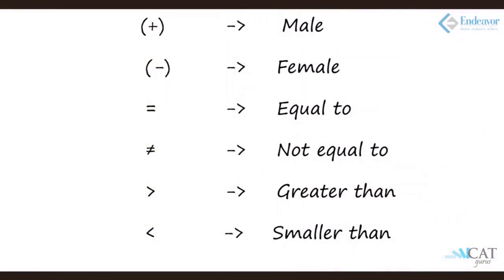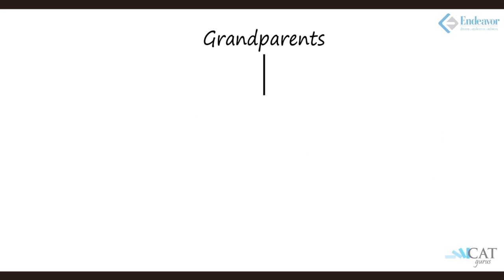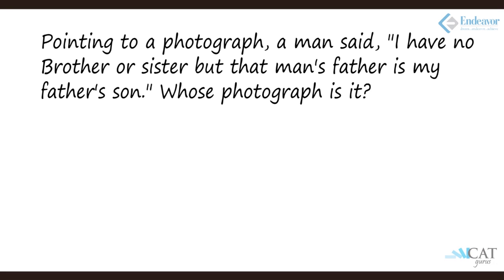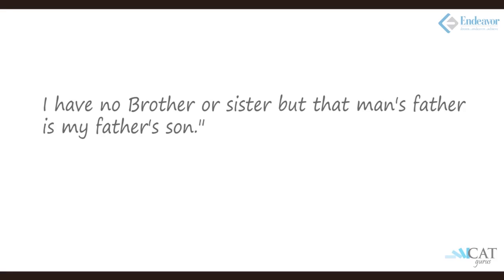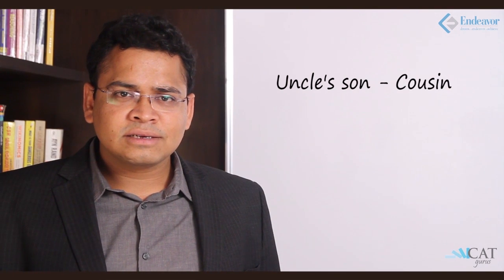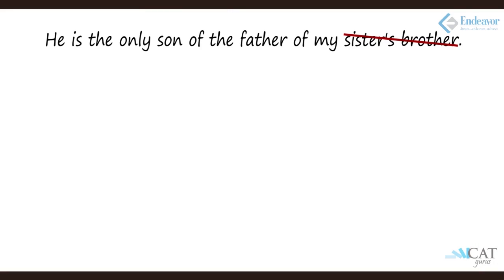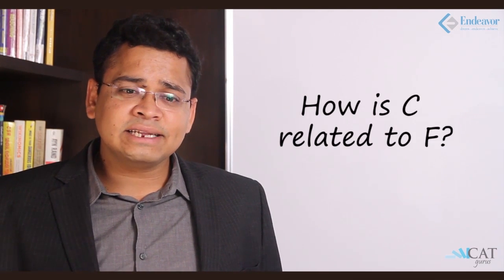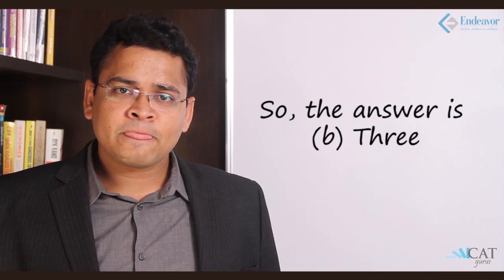How to crack Blood Relation questions? (CAT/CMAT/GRE/GMAT)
This video teaches you how to crack blood related questions . Blood relations are easy to crack once you understand the trick to solve them and appear within the logical reasoning questions of various competitive exams like CAT, CMAT, GMAT & GRE.